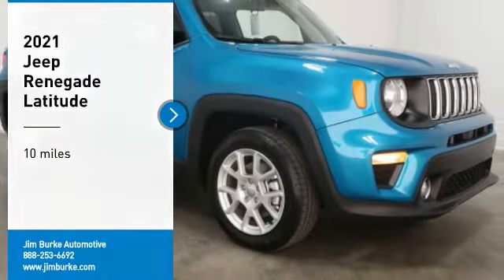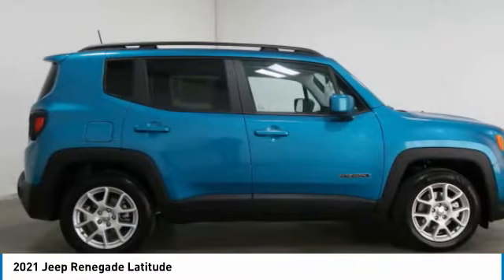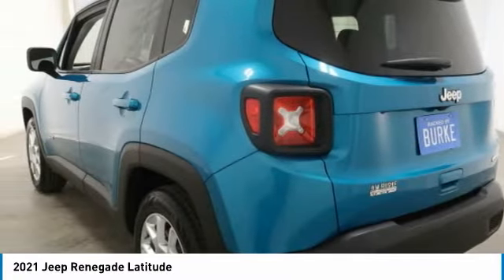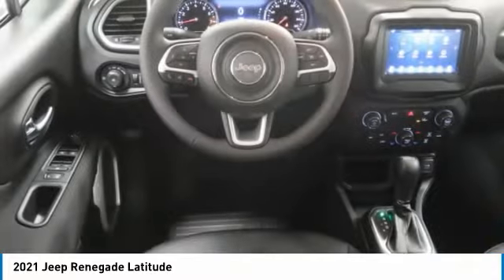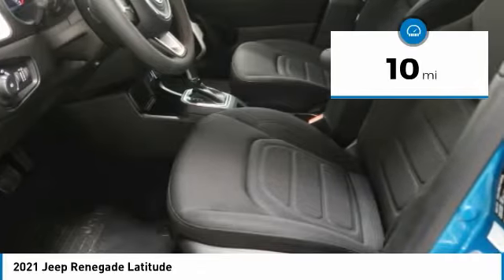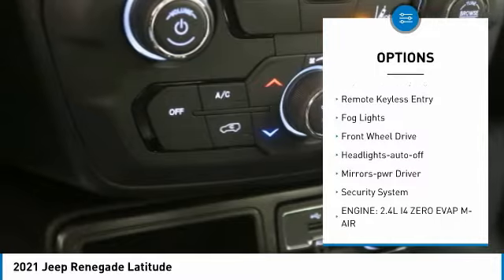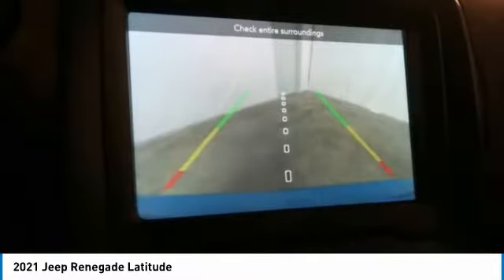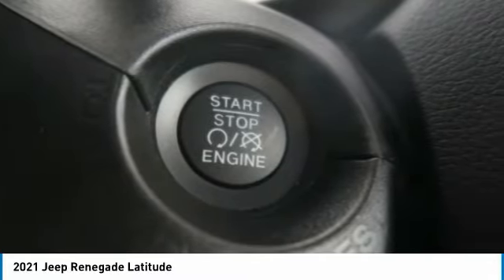2021 Jeep Renegade Birmingham AL JE21165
2021 Jeep Renegade Latitude

NOW OPEN! TO KEEP YOU SAFE, WE DELIVER!brbrBUY ONLINE-TEXT-EMAIL-CHAT-PHONE AND WE WILL DELIVER YOUR NEXT VEHICLE TO YOUR DOOR!brbrFROM OUR SALES FLOOR TO YOUR DOOR!brbrIT'S THAT EASY!brbrRecent Arrival! Bikini Metallic Clearcoat 2021 Jeep Renegade Latitude FWD 9-Speed 948TE Automatic 2.4L I4 22/30 City/Highway MPGbrbrbrPrice amount shown includes Mfg. Incentives, Jim Burke Protection Package, additional incentives can include, (Military, College Grad, Valued Owner or Competitive Owner). Offers, incentives, discounts and financing are subject to expiration and other restrictions. Customer must finance with dealer, see dealer for qualifications and complete details. Consumer has the option to return vehicle within Five Days of original date of sale for A VEHICLE OF EQUAL OR GREATER VALUE. The vehicle must be exchanged or returned during the applicable time period in the same condition as it was upon delivery to the purchaser, subject to normal wear and tear. Pricing does not include dealer add ons. *All mileage shown is approximate. Demonstrations and test drives will alter the original inventoried mileage. While we make every effort to ensure the data listed here is correct, there may be instances where some of the pricing, mileage, options or vehicle features may be listed incorrectly as we get data from multiple data sources. Price includes: $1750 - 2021 National Retail Consumer Cash 21CM1. Exp. 01/31/2022 $500 - Chrysler Capital 2021 Bonus Cash 20CM5. Exp. 01/31/2022  Price includes Jim Burke VIP & Appearance Package.